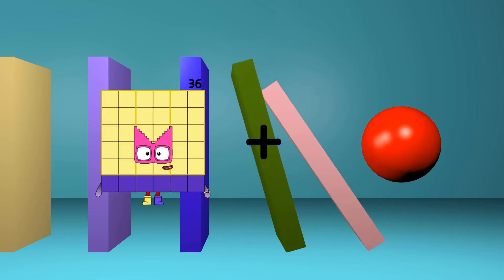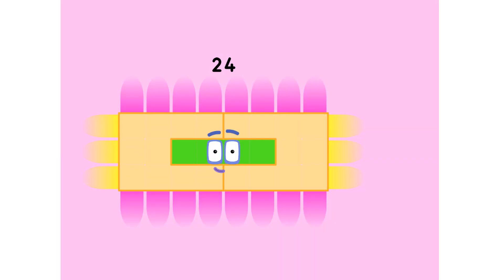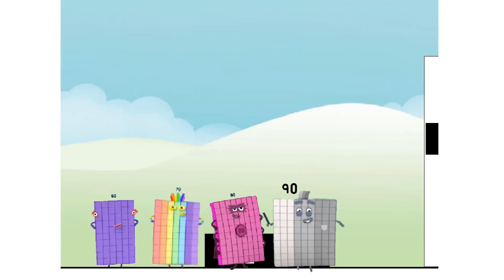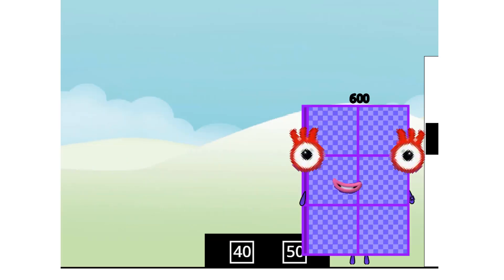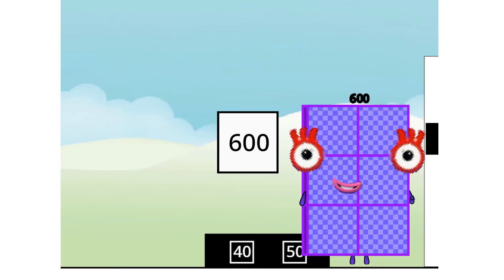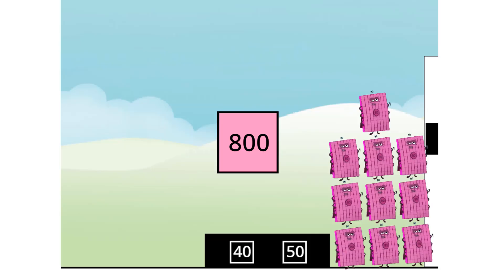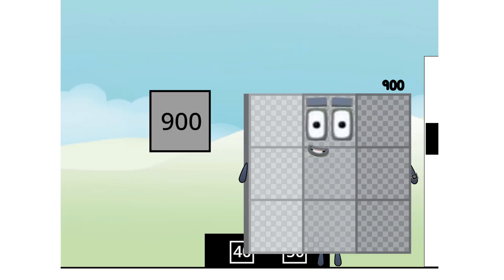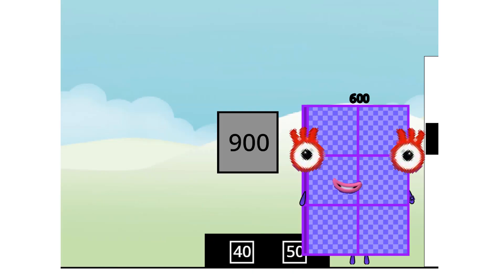Numberblocks Math: Numberblocks Series 7 | Numberblocks Series 7 Step Squad | LEVEL 2 | #602